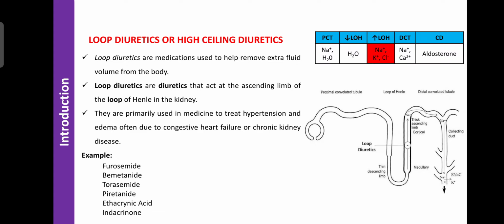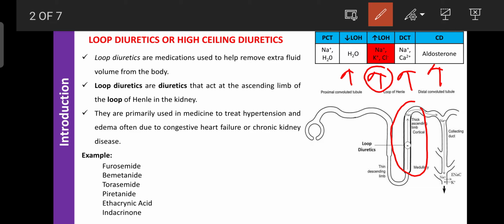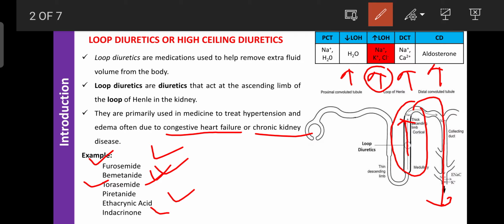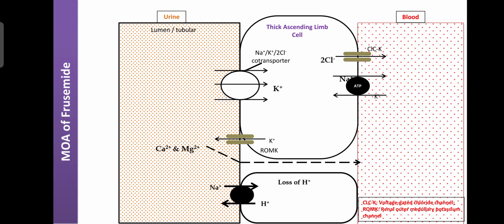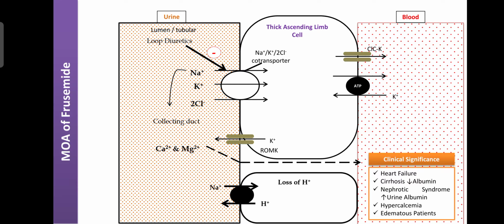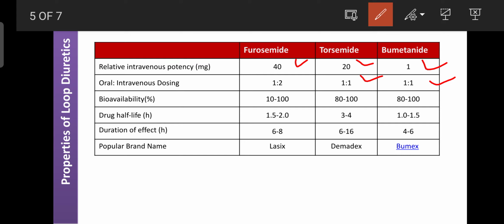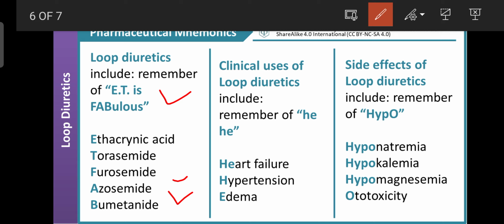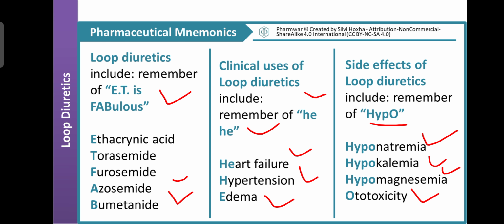02_Pharmacology of Loop Diuretics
This video tutorial is prepared for pharmacy and paramedical students and it contains pharmacology of Loop Diuretics.